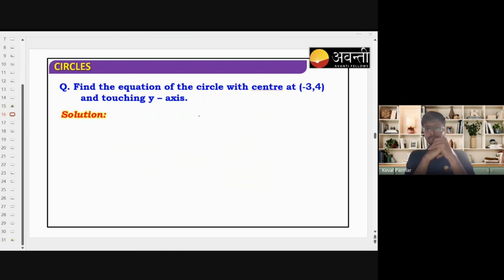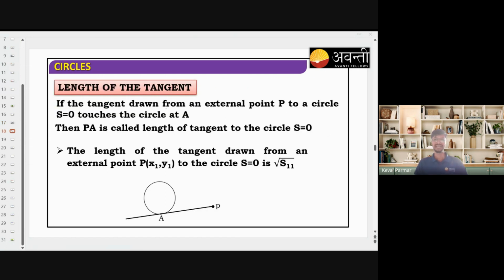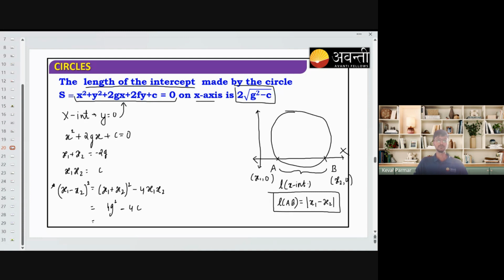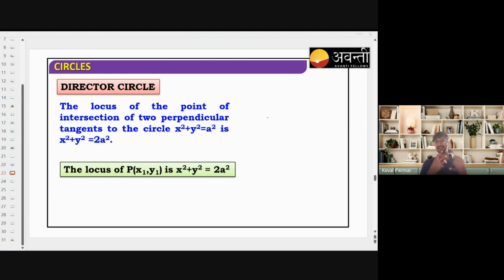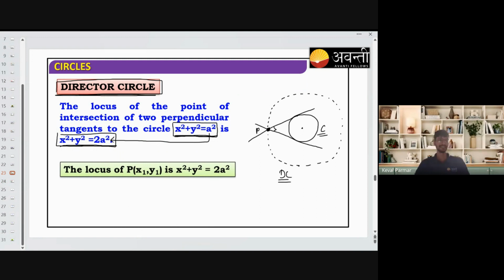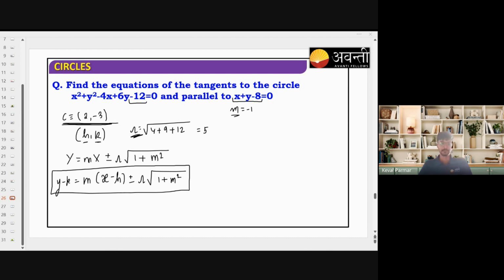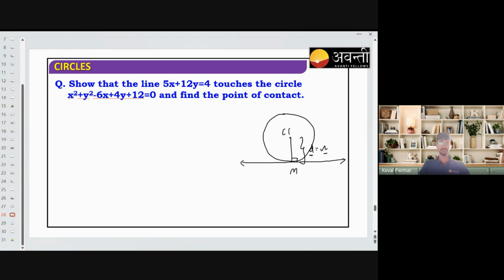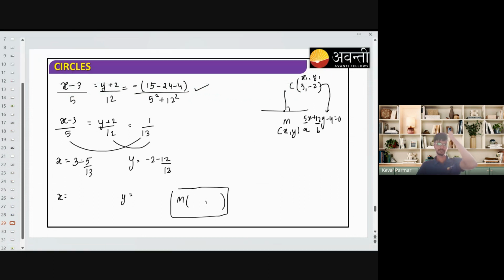Circle L-4 | Enable+ Class 11 Math | 12th Dec, 2023